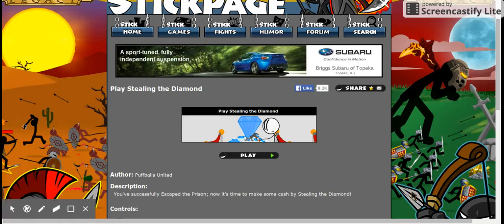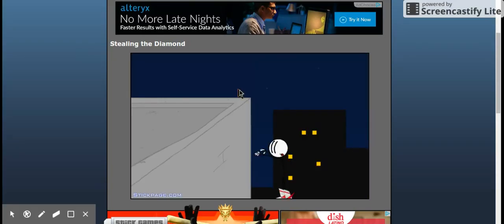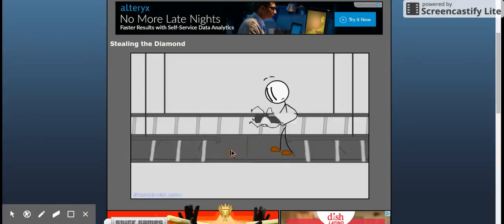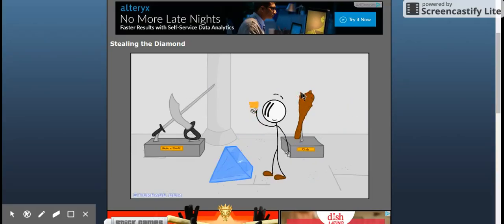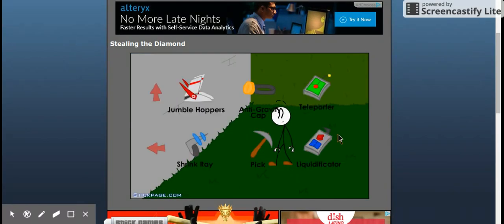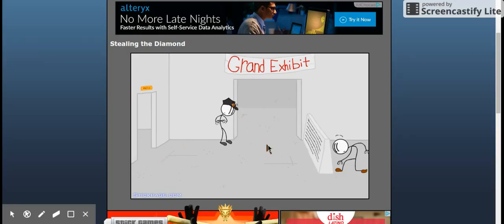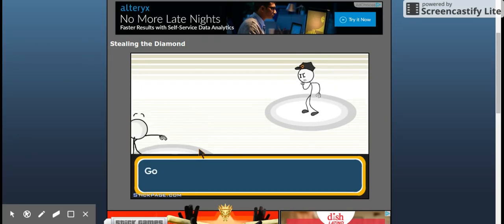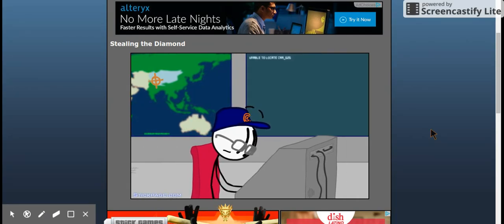andrea plays stealing the diamond part 1